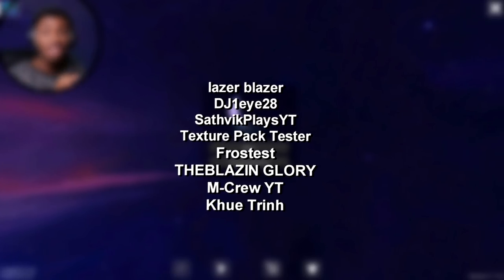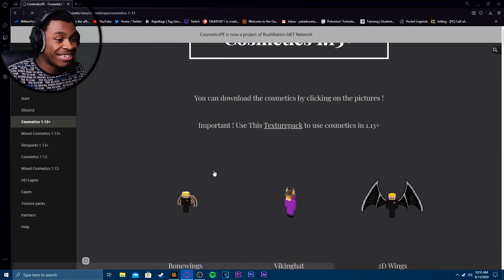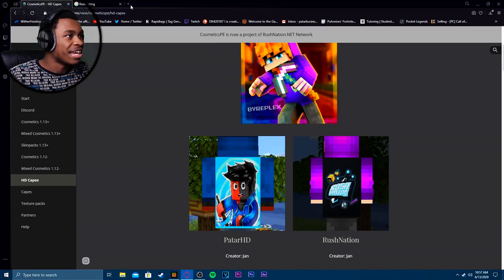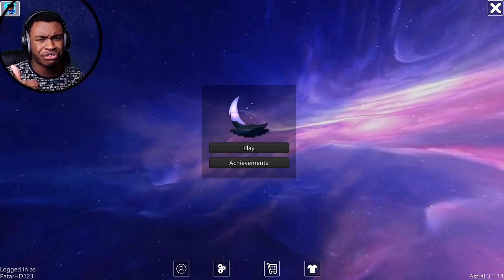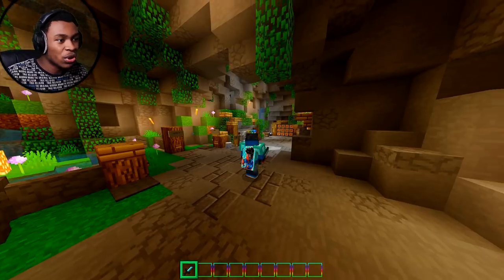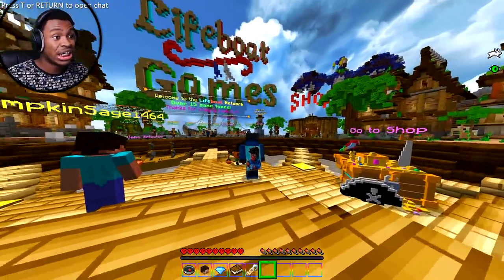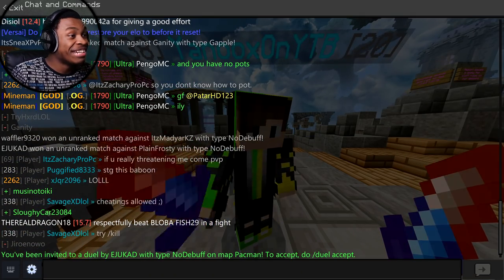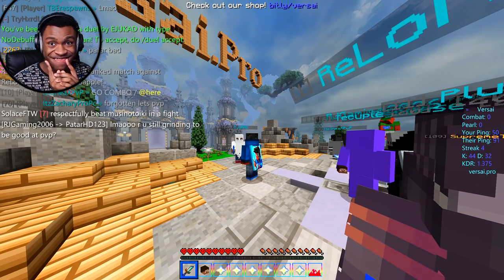THE PATARHD CAPE! (Minecraft PE)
Webaround is the best and most affordable Greenscreen I've seen!

(Send a screenshot on Twitter or Discord for a SHOUTOUT!)

Best Livestreaming APP for MCPE! (Omlet Arcade)

🤩 USE SUPPORT A CREATOR CODE 🤩

COSMETICSPE!